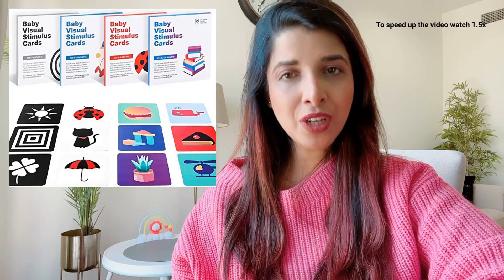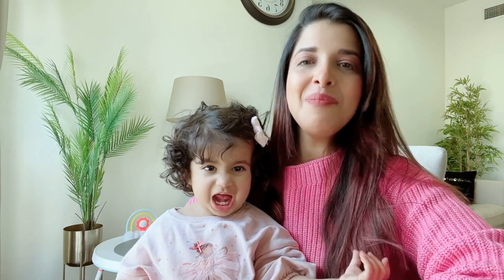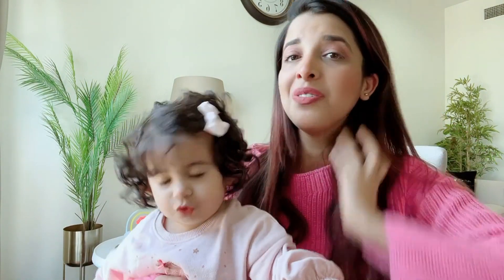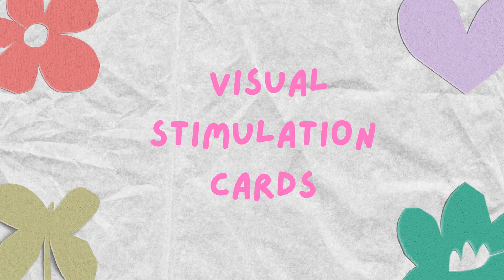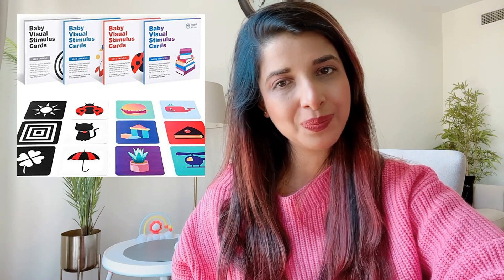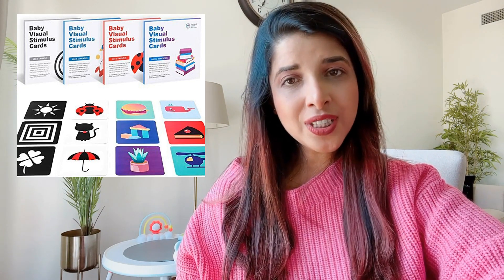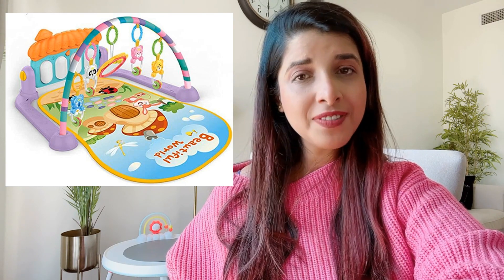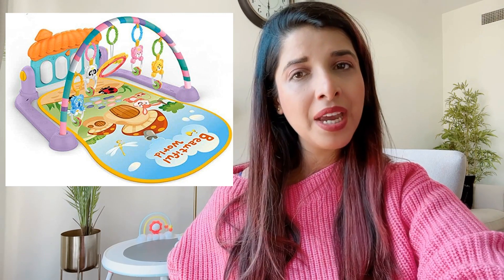TOP 10 TOYS WHICH YOUR BABIES WILL DEFINITELY LOVE.❤❤❤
Congratulations! You're expecting a baby! But with that comes a lot of questions. I am here to help. I have been through it and my channel is full of tips and tricks to make the pregnancy journey as easy as possible. Get advice on nutrition, exercise, sleep, and more from my personal experience-based videos. Get started now and please join thousands of other expecting mothers on this amazing journey!

Struggling to find the perfect gift for your baby? Look no further! In this video, I'm going to reveal the top 10 toys guaranteed to provide your little one with hours of fun. From classic wooden blocks to electronic learning devices, I'll help you find the perfect toy for your baby's developmental stage. Start giving the gift of playtime and learning today!

PS- I am not a Doctor nor do I have any professional degree. What I am sharing with all of you is just from my personal experience.